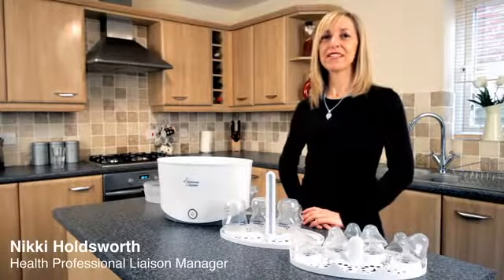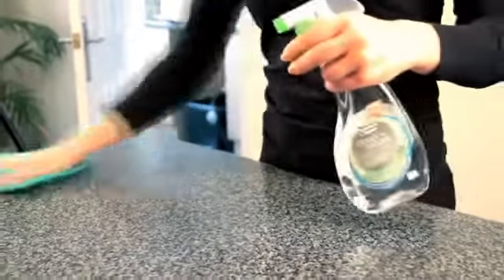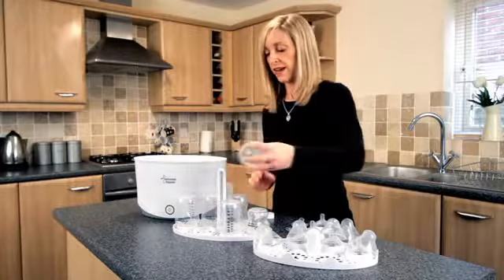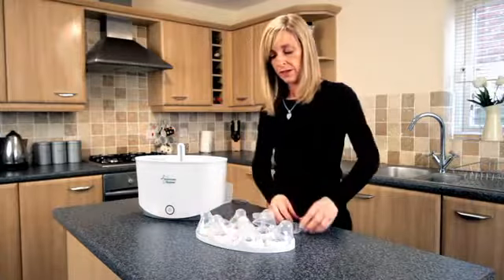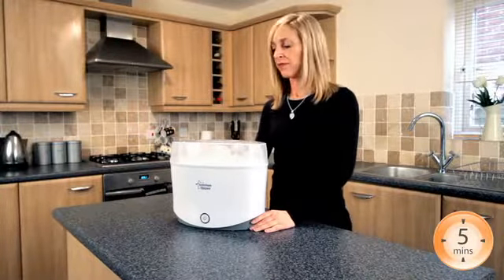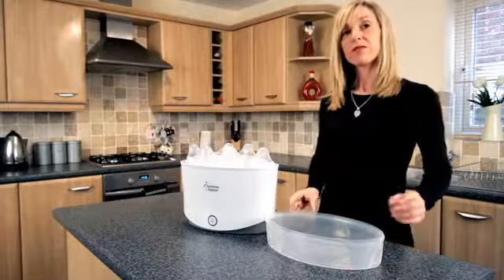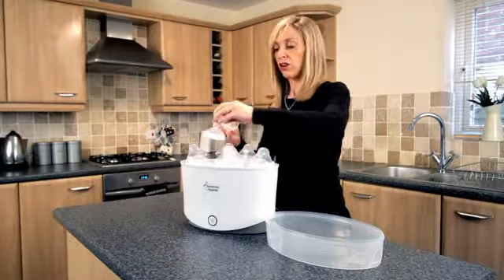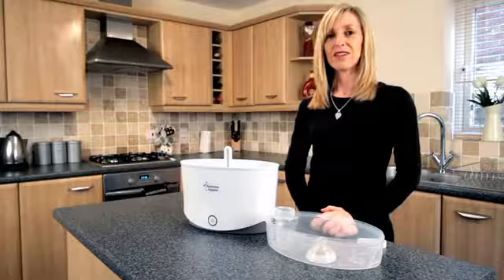Esterilizador Elétrico a Vapor p/ Chupetas e Mamadeiras Closer to Nature Tommee Tippee